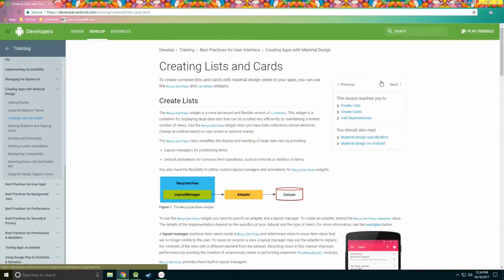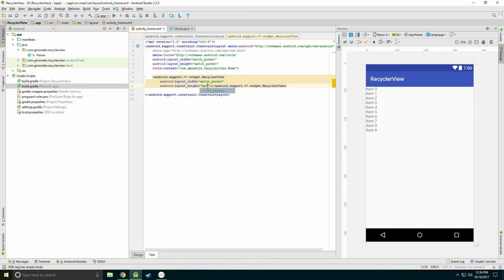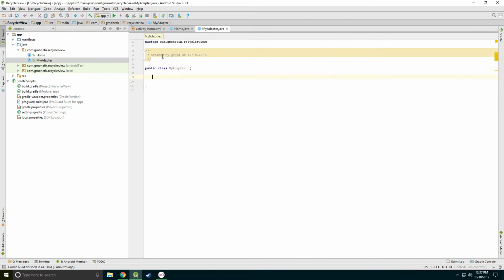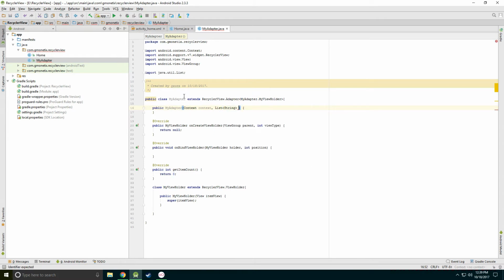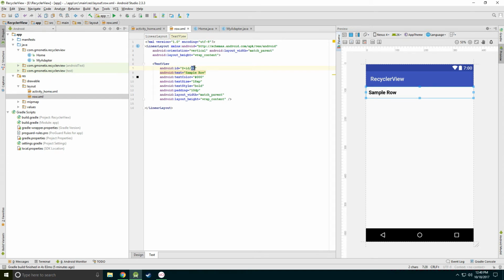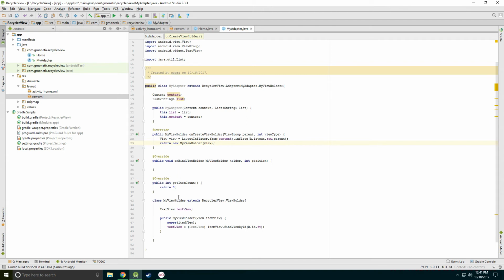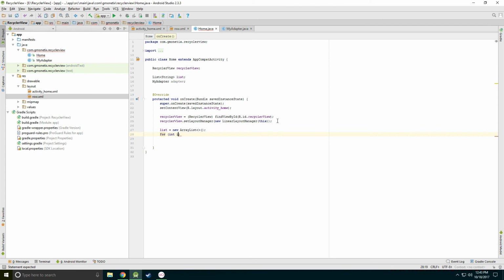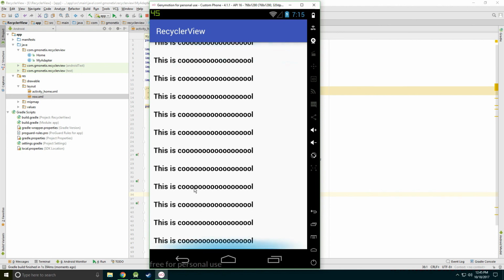RecyclerView - part 1 (Creating a simple Recyclerview)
Simple recycler view with simple data.

Watch the full series to get deeper.